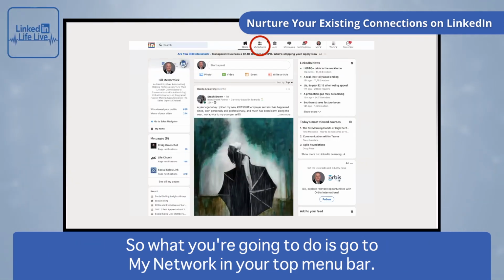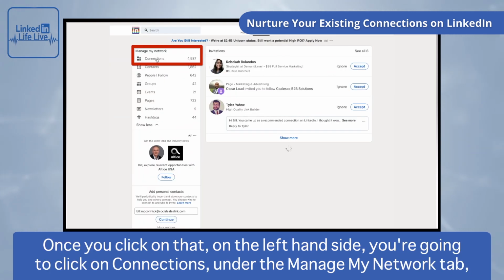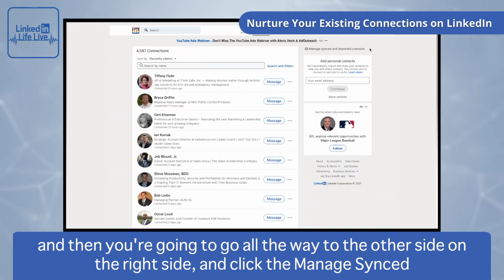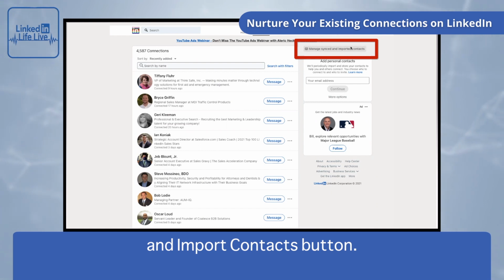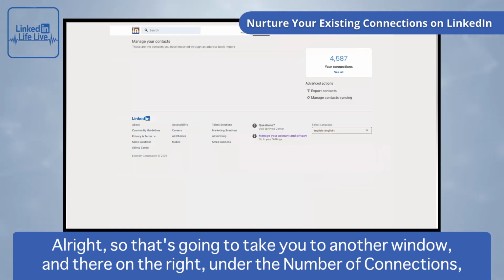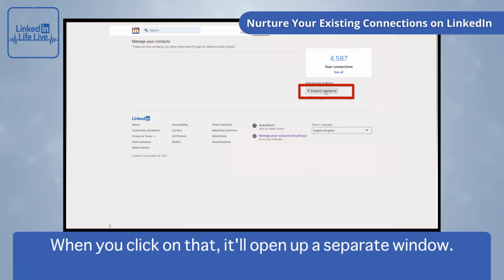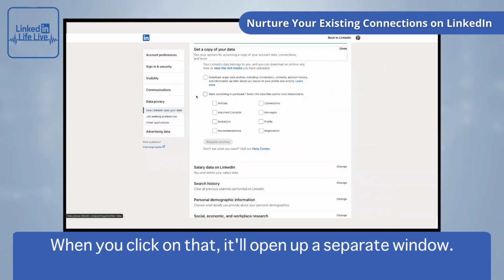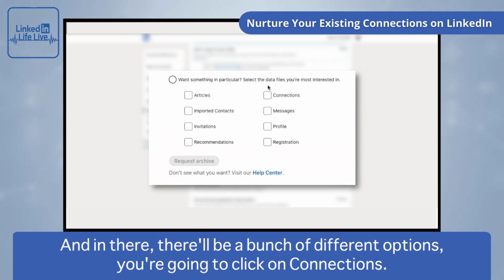Nurture Your Existing Connections on LinkedIn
For more info about LinkedIn Sales tips, register on our FREE resource

to learn more about what we do.

Thank us later!